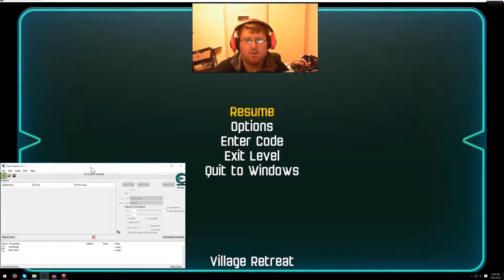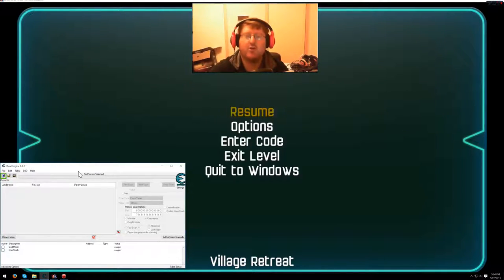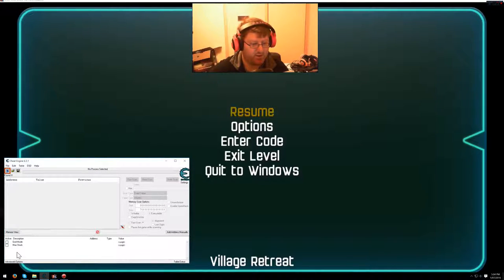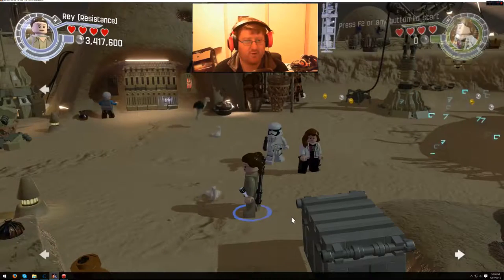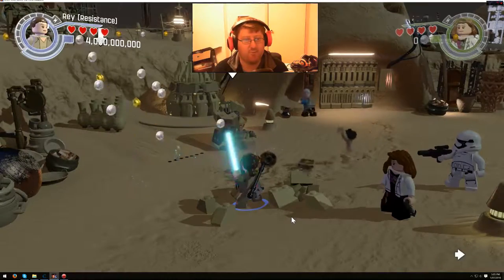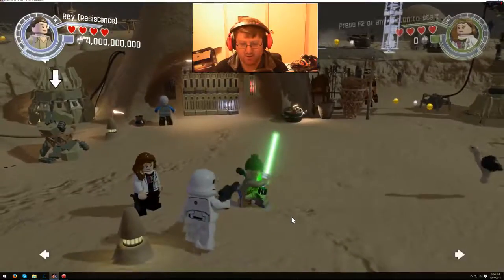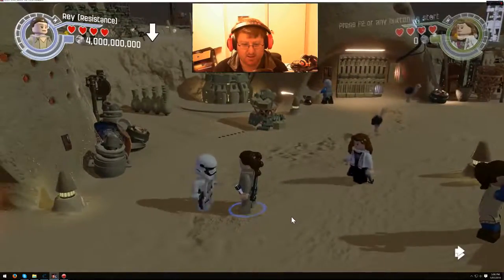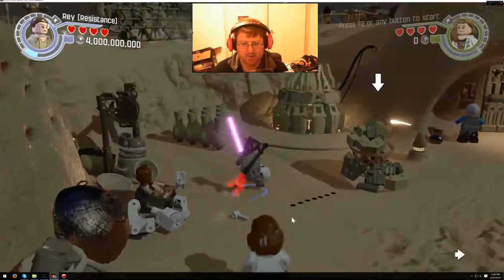[PC] Lego Star Wars: The Force Awakens v1.0.0.0 Cheat Table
Modz
God Mode
Max Studs

Made For Steam My Not Work With CODEX